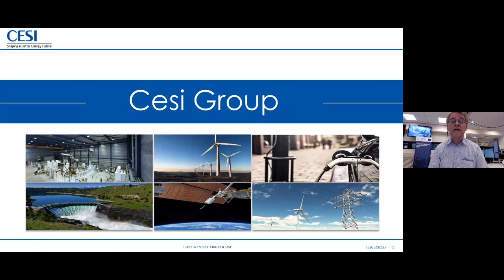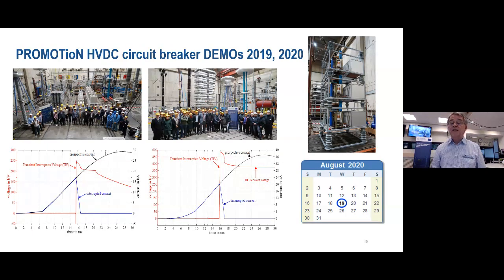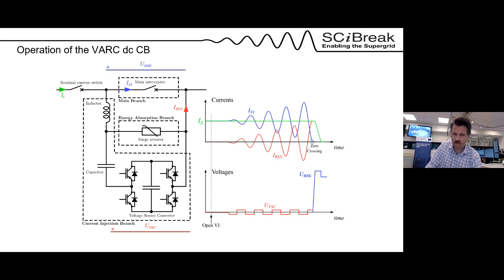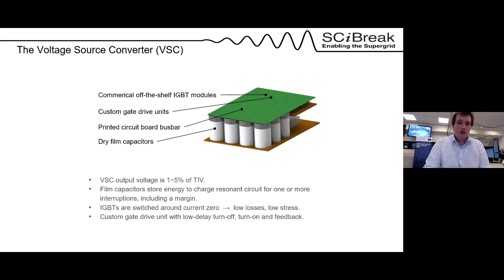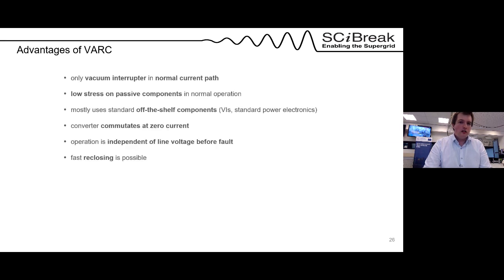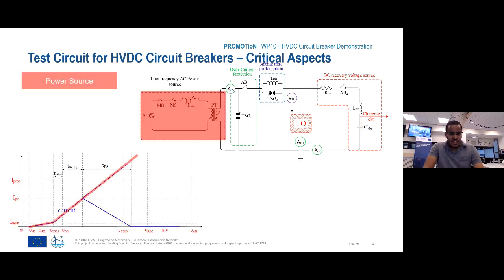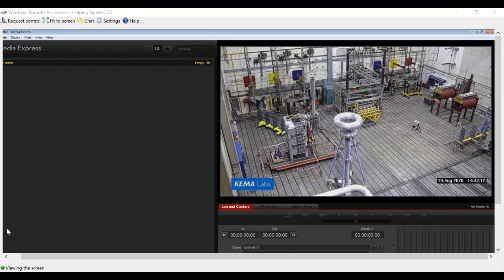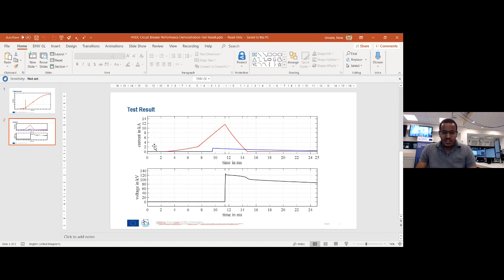SciBreak HVDC circuit breaker demonstration at KEMA Labs (Recording of Demo + Q&A)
Recording of the live demonstration of 80 kV VSC assisted resonant current HVDC circuit breaker at KEMA Labs, Arnheim, Netherlands on 19th August 2020.

14:00 - 14:15  Welcome and introduction
14:15 - 14:45  VSC assisted resonant current HVDC circuit breaker technology - SCiBreak
14:45 - 15:15  Live stream from KEMA Laboratories of fault current interruption
15:15 - 15:30  Q&A